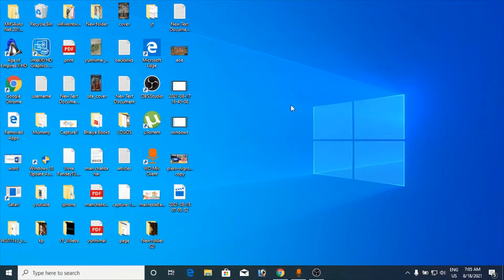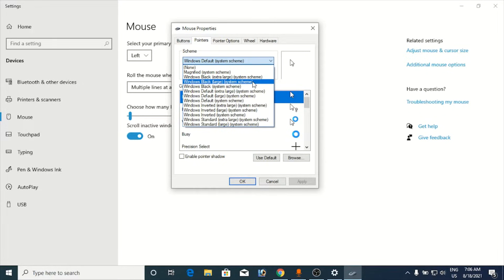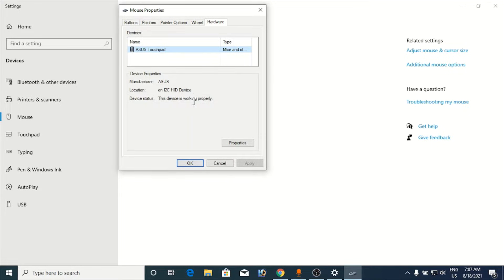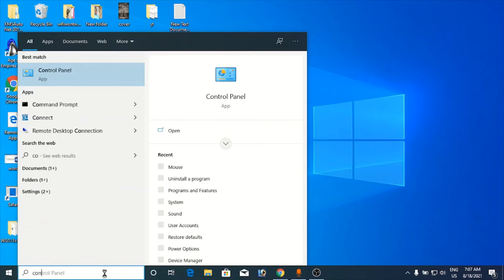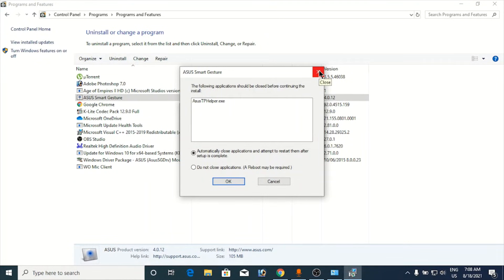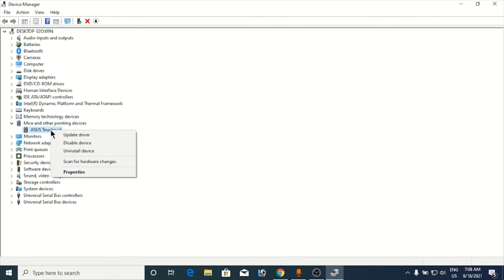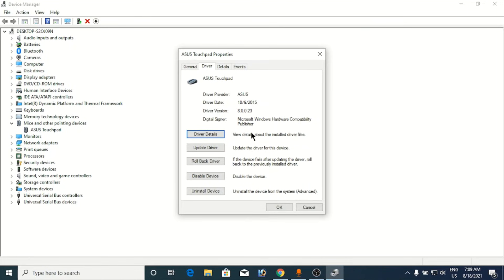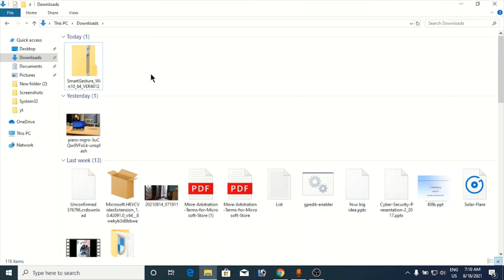Fix Two Finger Scroll Not Working on Windows 10 Problem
Fix2fingerscroll FixTouchpadsettings Windows10 Learn how to fix two finger scroll settings in Windows 10. You can easily fix by repairing the touchpad software in uninstall programs feature. You can also try other 5 methods mentioned in the video in order to fix two finger scroll not working on Windows 10.